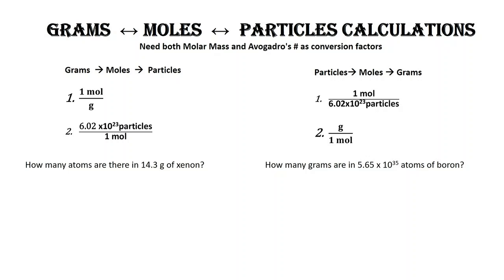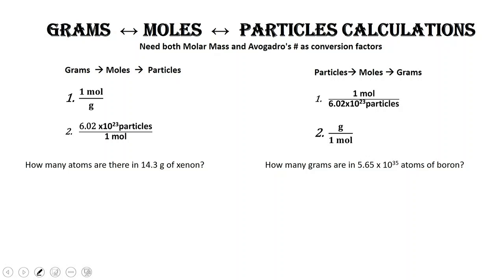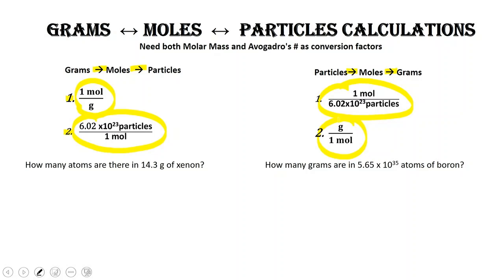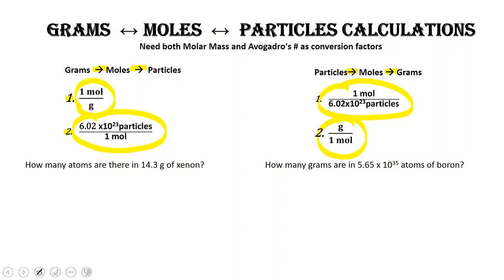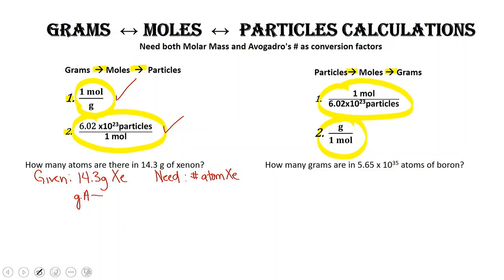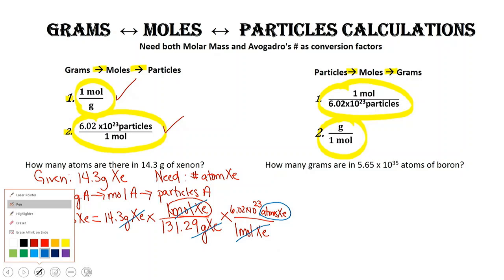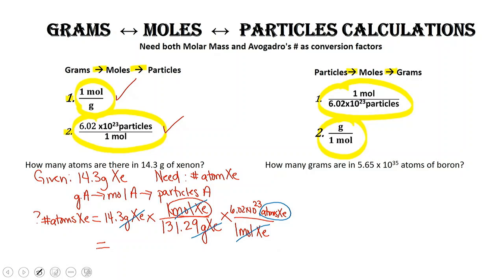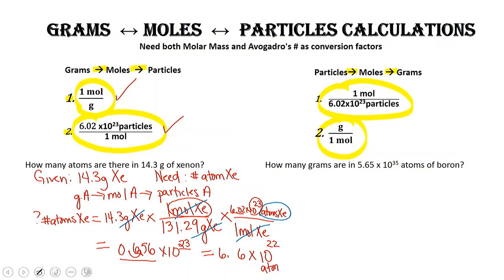Stoichiometry GramsMolesParticles Calculations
Stoichiometry calculations, multi-step conversions using dimensional analysis